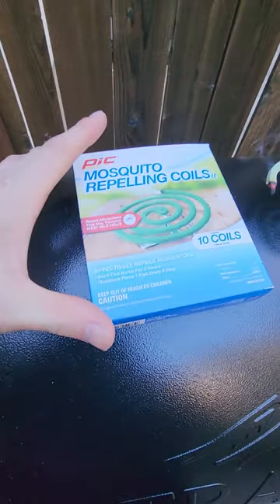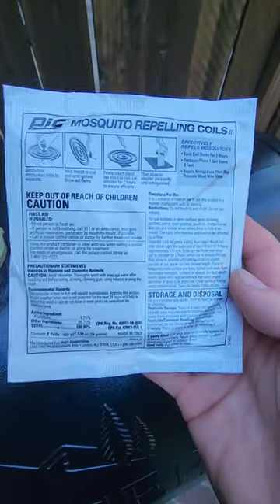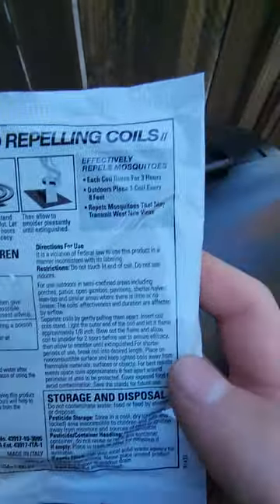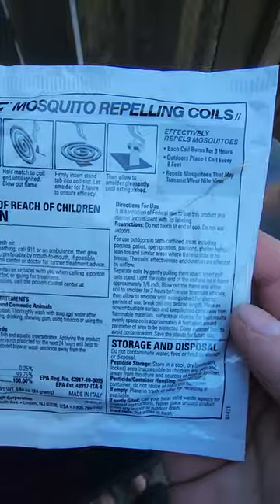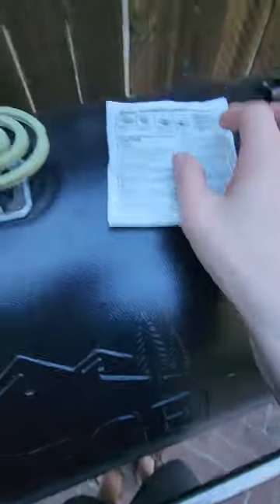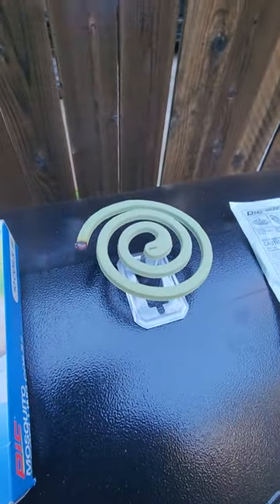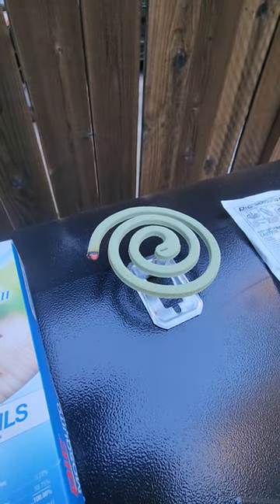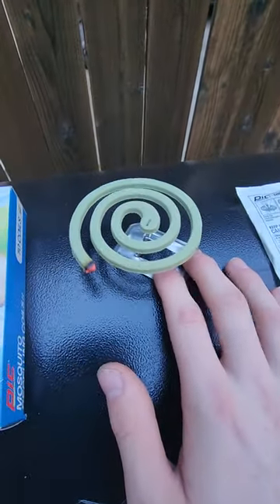mosquito repelling coils by Pic review how to